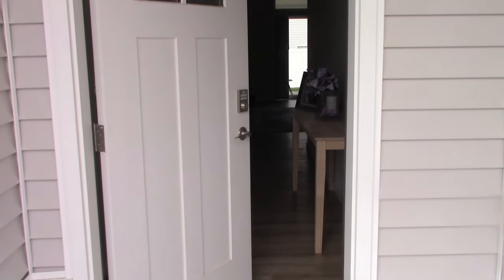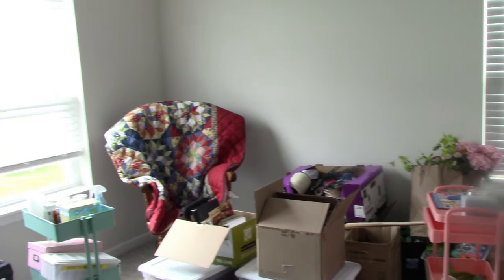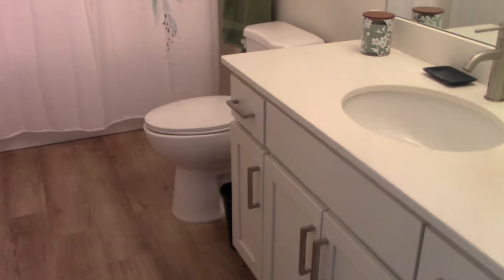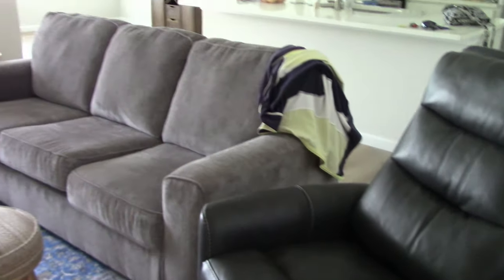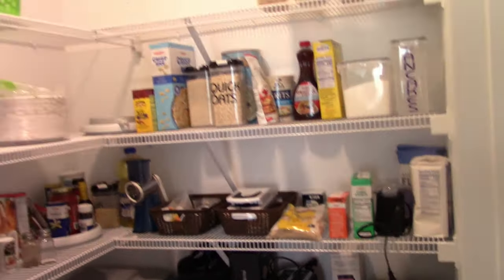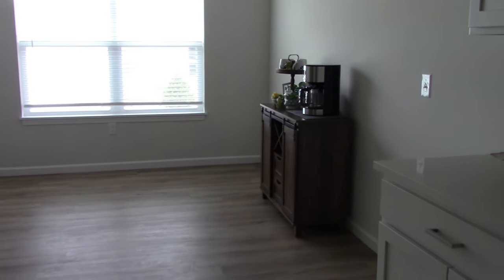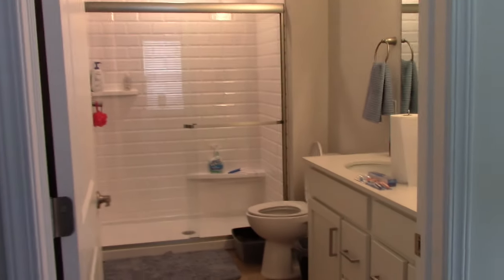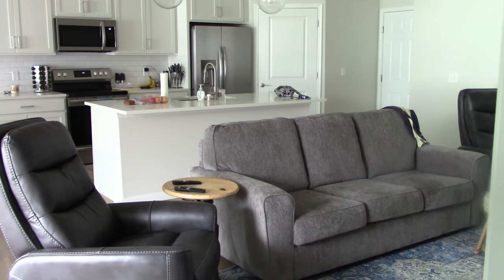Welcome to our new home, Tour #1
A quick look at our new apartment as we move in.